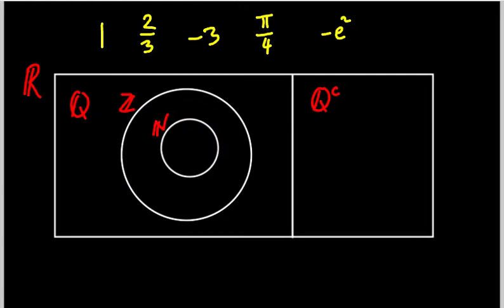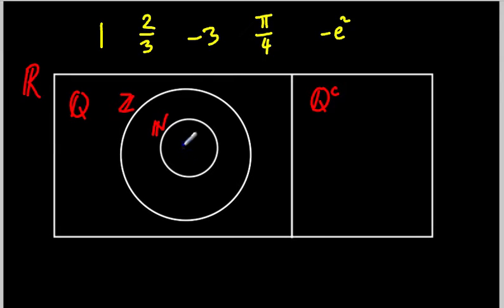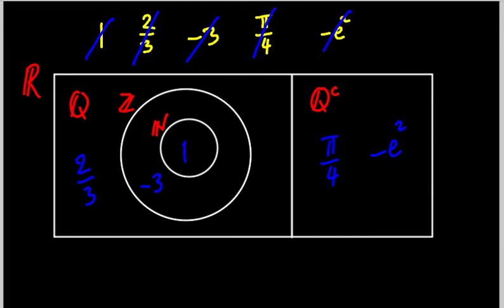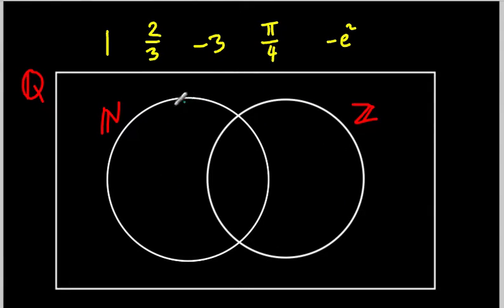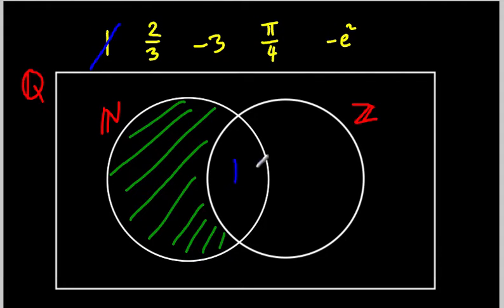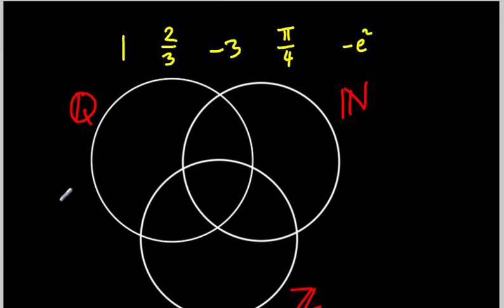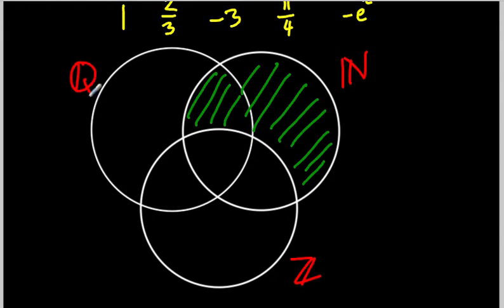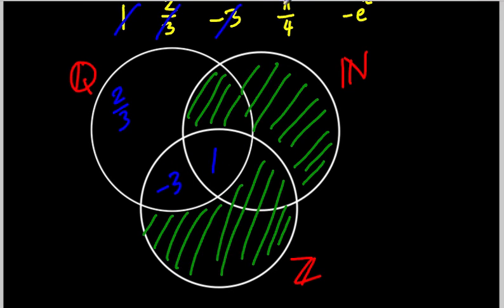Fundamentals - 03 - Number System Examples